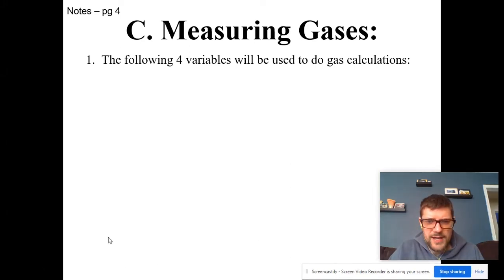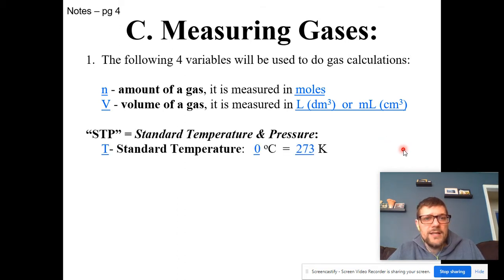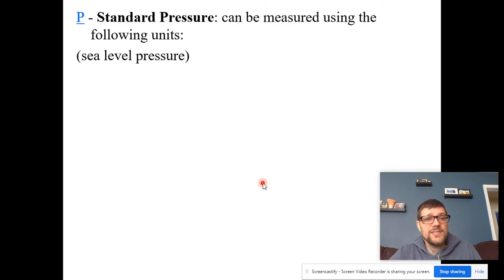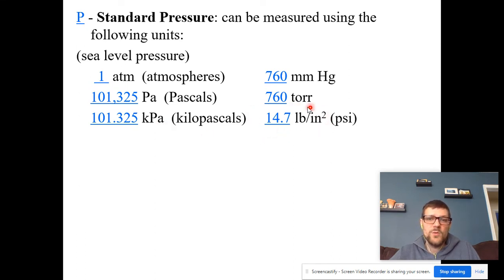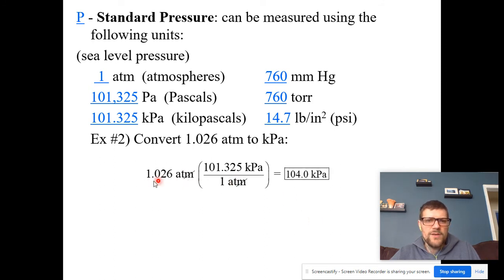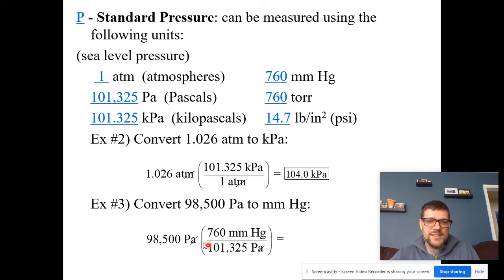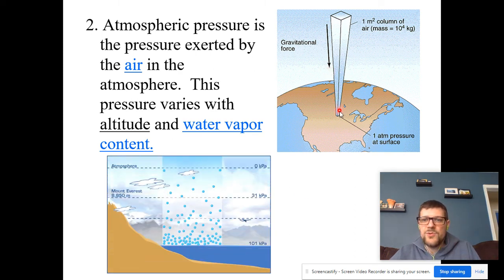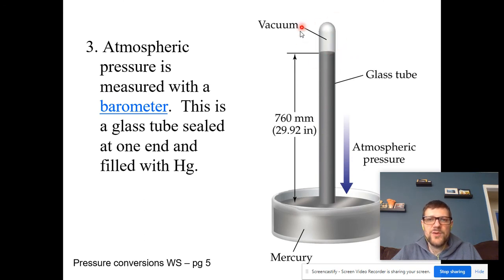Chemistry 1 - Notes - Ch 14 part 2 - Measuring Gases